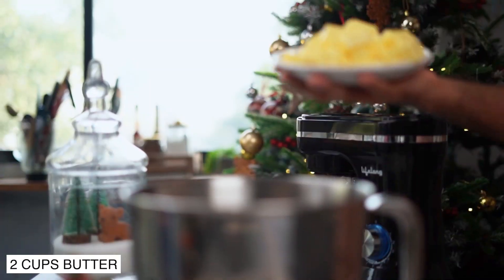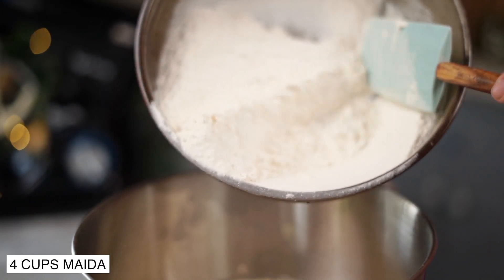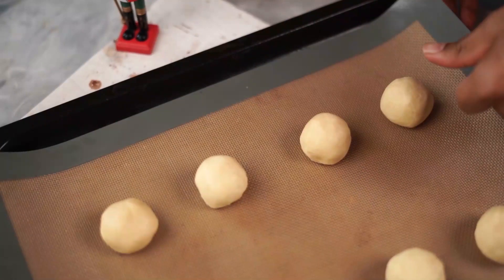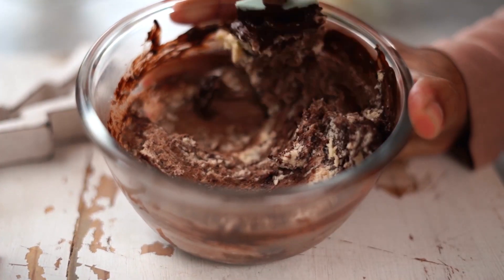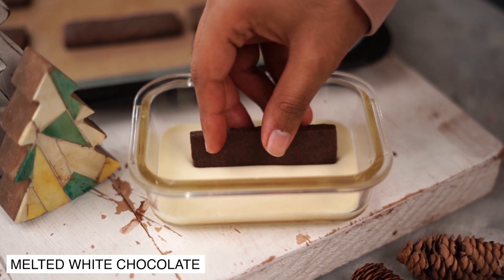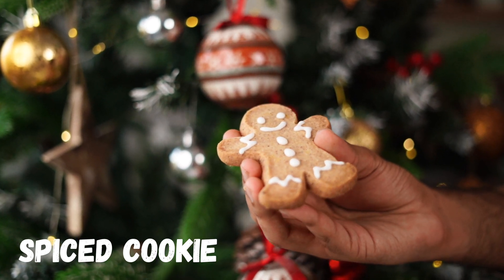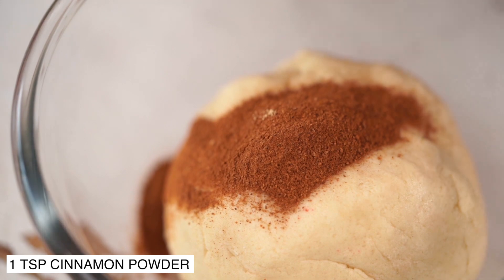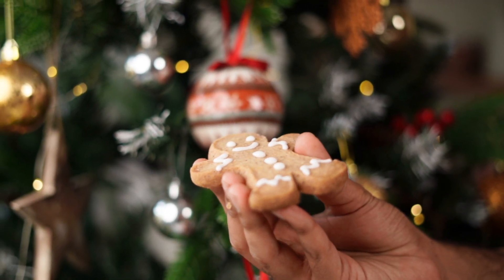One Eggless Dough- FOUR Christmas Cookies + STAND MIXER GIVEAWAY! Easiest Cookie Recipe Ever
AD | My second recipe for Christmas this year is a wonderful Christmas Cookie Box that has four different types of cookies made using just one dough. We make thumbprint cookies, chocolate cookies, sandwich cookies, and spiced cookies and stack 'em up in one beautiful box! So let's get started.

In the comments, tell me what you’d make in your new stand mixer!

This contest is running on both YouTube and Instagram. You can participate on one or both platforms. Participate on both platforms to increase your chances of winning. A common winner will be announced on my YouTube community tab as well as on my Instagram stories on 26th December. All the best!

Ingredients -
For the base dough
2 cups (452g) butter
1 cup (117g) castor sugar
2 tsp (5ml) vanilla extract
4 cups (480g) all-purpose flour

For thumbprint cookies
¼ cup (80g) strawberry jam

For chocolate cookies
3 tbsp (27ml) warm milk
3 tbsp (21g) cocoa powder
melted white chocolate to dip
topped with crushed meringue

For Christmas sandwich cookies
A few drops of red color
½ cup (91g) cream cheese frosting
Desiccated coconut

For spiced cookies
1 tsp (2g) cinnamon powder
1 tsp (2g) ginger powder
½ tsp (1g) clove powder
¼ tsp (1g) nutmeg powder
Orange zest
Royal icing

Product links -
1) Oven
2) Christmas cookie cutter
3) Mixing bowl
4) Cocoa powder
5) Red gel color
6) Silicon mat
7) White chocolate